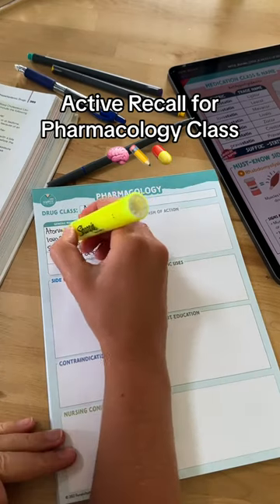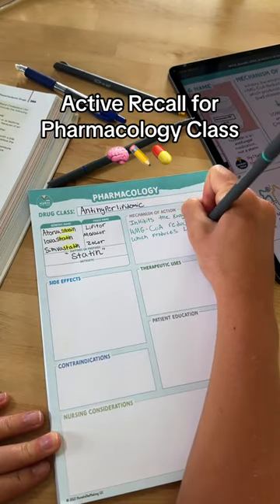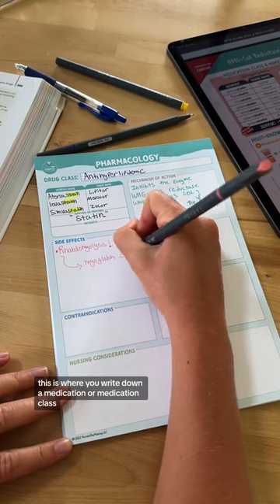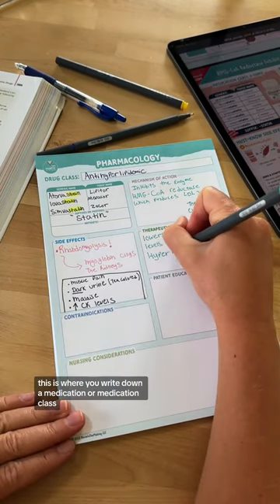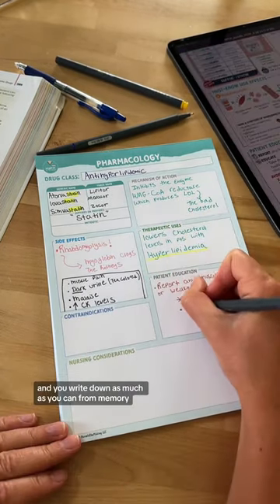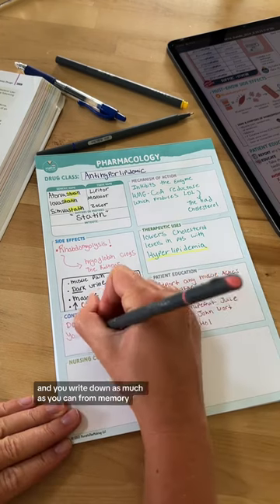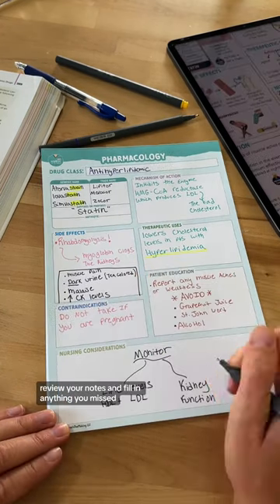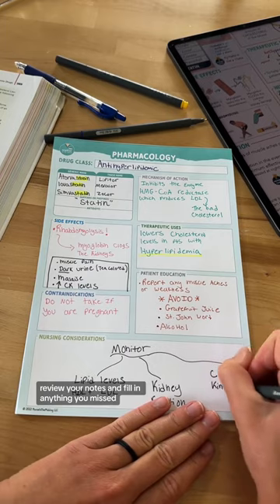Active Recall for Pharmacology Class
Let’s talk about note-taking for a minute, because there’s a better way than simply writing down what you’re hearing in lecture.
I’m talking about ACTIVE RECALL. This is a game-changer when it comes to studying!
The note-taking templates in my shop NurseInTheMaking are perfect for brain dumping what you remember about a certain medication class, disease, or skill, and then filling in anything you may have missed from your notes. This will give you a great gauge on what you held onto, what you’re able to recall from memory, and what you can relearn and retain again.

I can almost promise you that with the right resources and study habits, nursing school success is right around the corner 👩‍⚕️✨